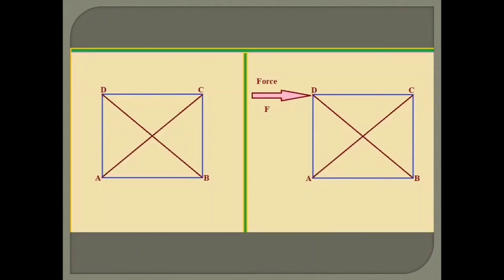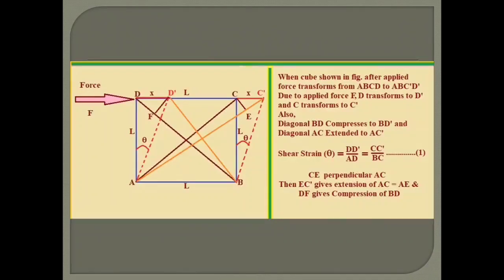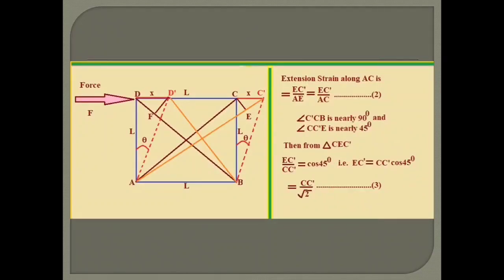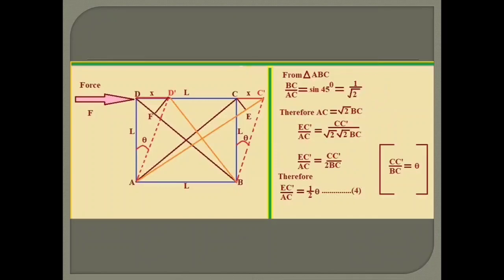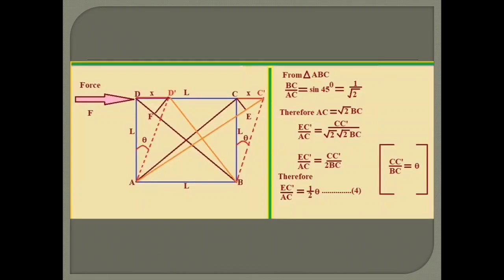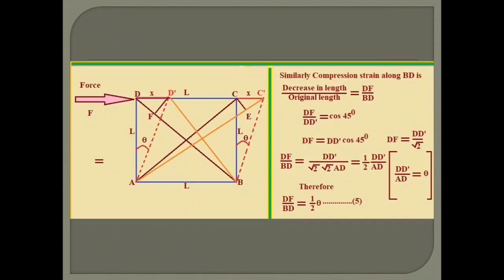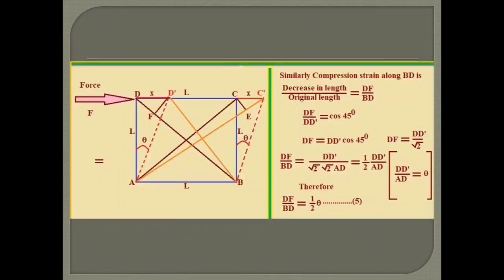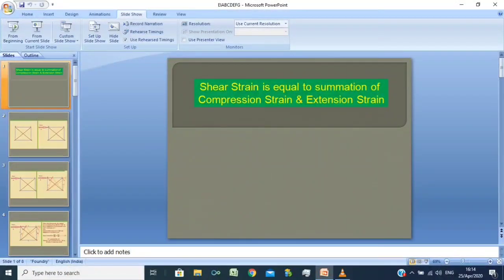Shear Strain is equal to Sum of Compression Strain and Extension Strain by Dr Sanjay S. Patil,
K.M.Agrawal College of Arts, Commerce & Science , Padgha Road, Gandhare, Kalyan (W), Maharashtra, INDIA

Shear strain after application of force along one of the edges of cube results compression and extension